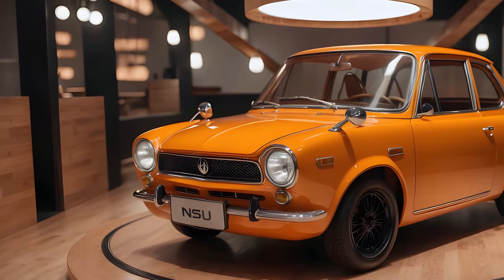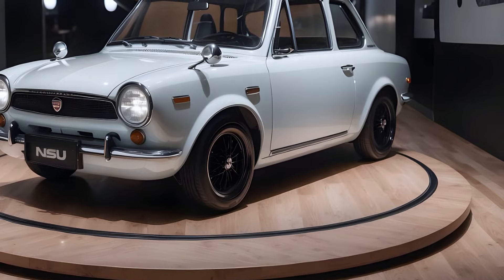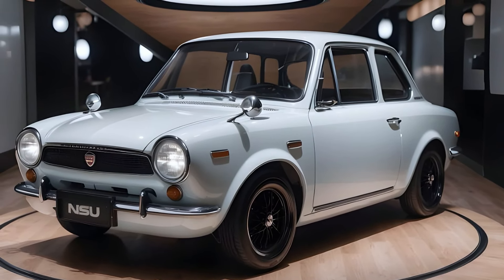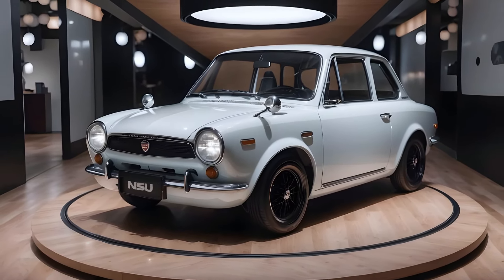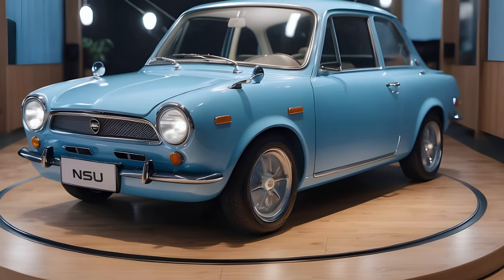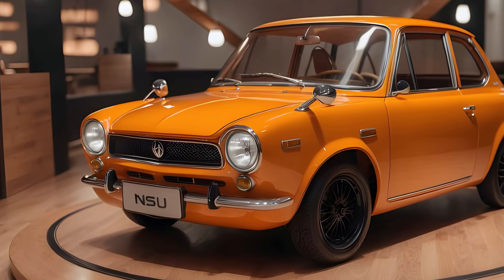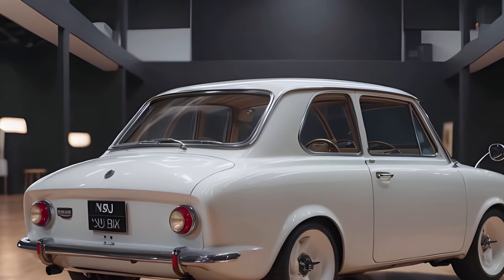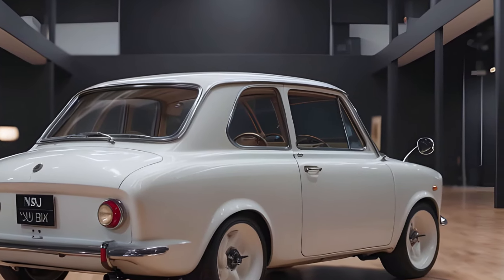2025 NSU Prinz New Design - Look Amazing!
2025 NSU Prinz New Design - Look Amazing!

The Fiat 500, first introduced in 1957, quickly became an icon of Italian automotive design, beloved for its compact size and distinctive styling. Its popularity soared, cementing its place in automotive history as a symbol of Italian ingenuity and charm. The 2025 Fiat 500 concept design reimagines this classic with a modern twist, featuring sleek, aerodynamic lines, a bold front grille, and LED matrix headlights. The exterior design is both nostalgic and futuristic, blending the retro charm of the original with contemporary design elements that enhance its appeal to a new generation of drivers. The body is slightly larger to provide more interior space, while maintaining the compact dimensions that made the original a city-driving favorite.

Inside, the 2025 Fiat 500 offers a luxurious yet minimalist interior, with premium materials such as leather upholstery and sustainable wood accents. The dashboard is dominated by a large, high-resolution touchscreen infotainment system, equipped with the latest connectivity features and smart assistants. The seats are ergonomically designed for comfort on longer journeys, and the cabin includes ample storage solutions for everyday practicality.